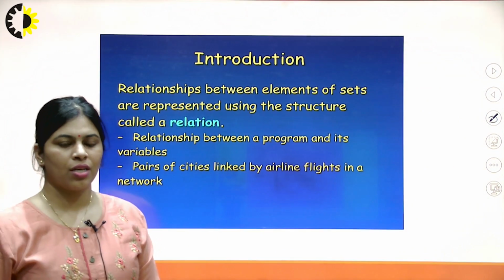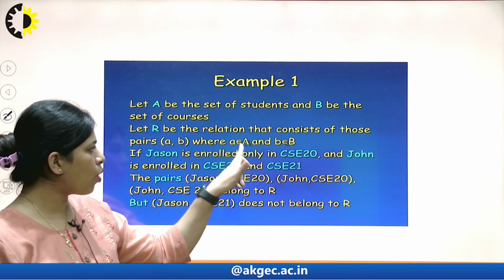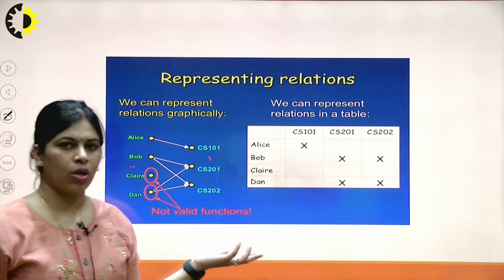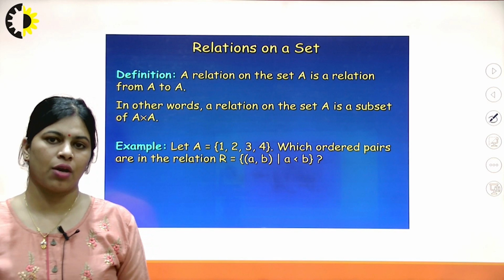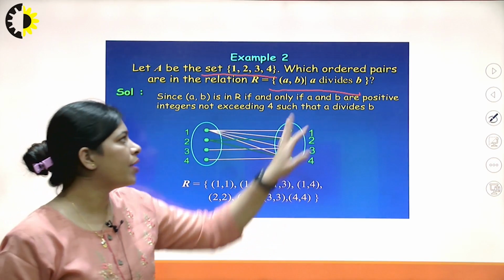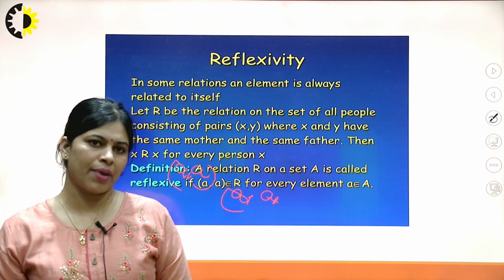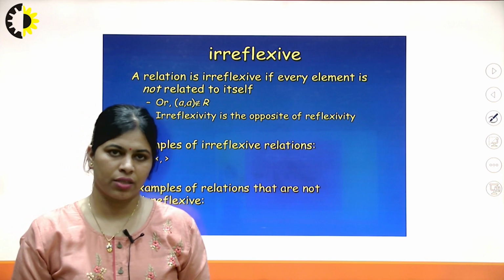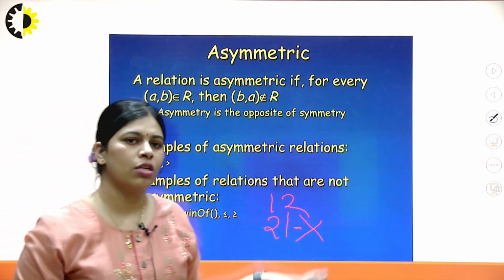DISCRETE STRUCTURES AND THEORY OF LOGIC LECTURE 02 ''Relation'' By Ms. Chhaya Yadav, AKGEC